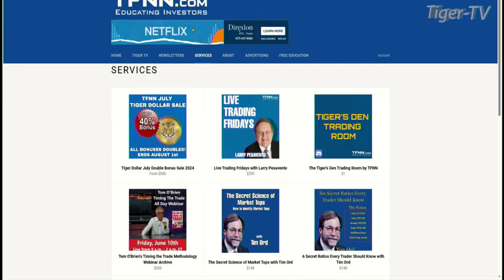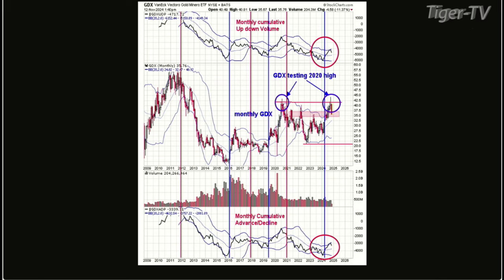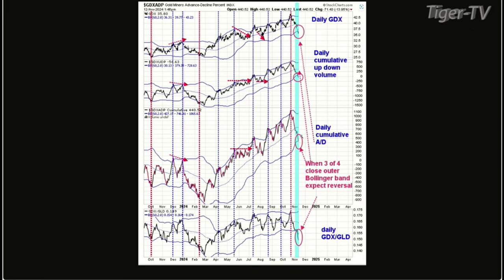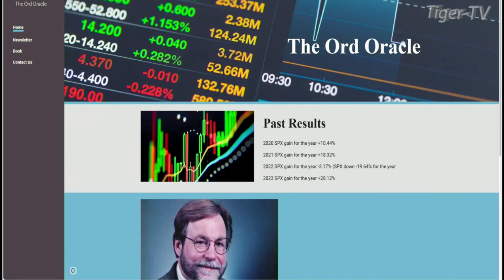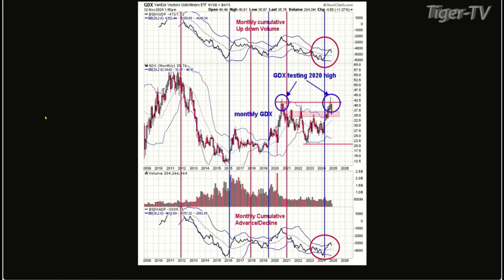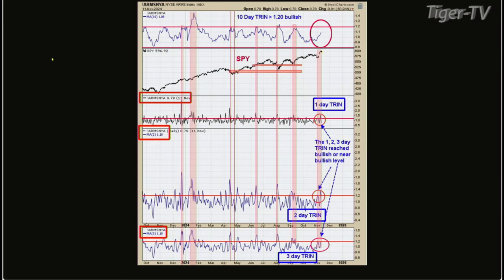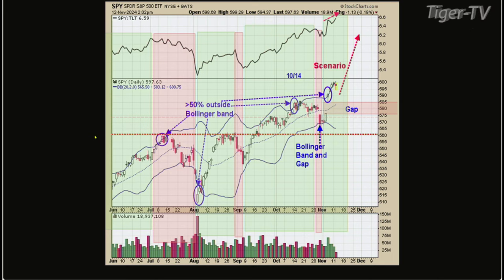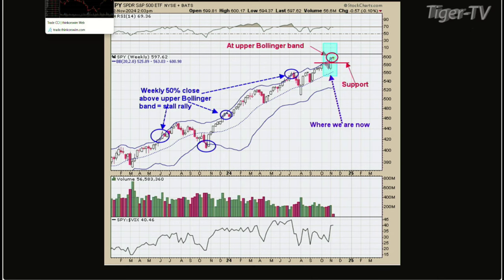November 12th, Tim Ord Interview on the Tom O'Brien Show - 2024